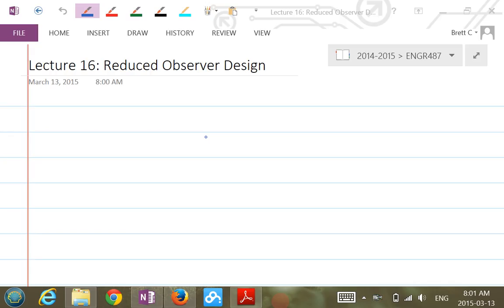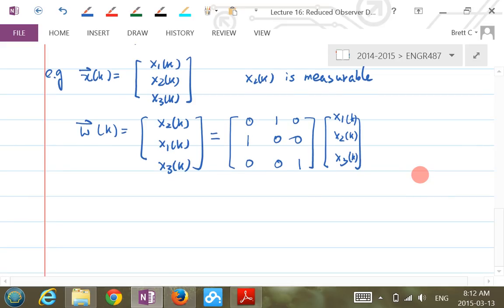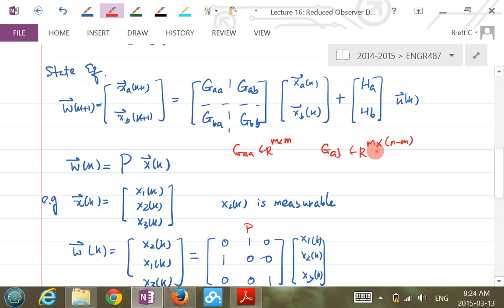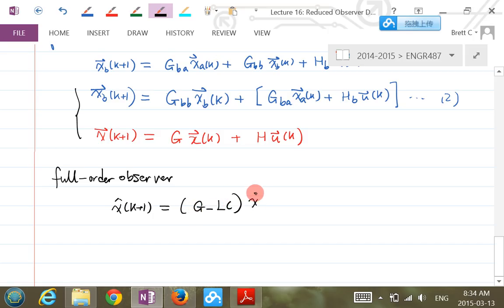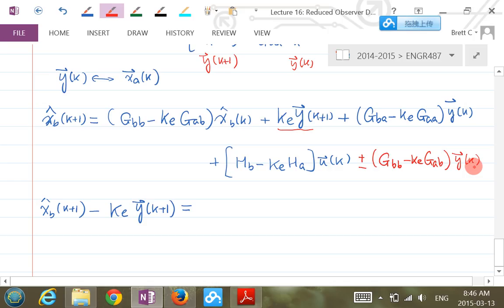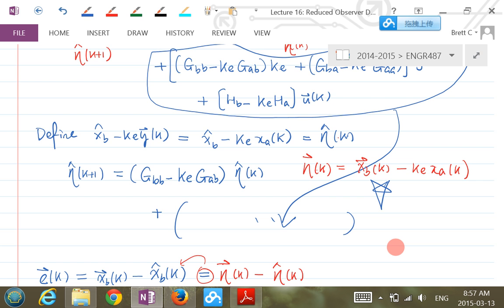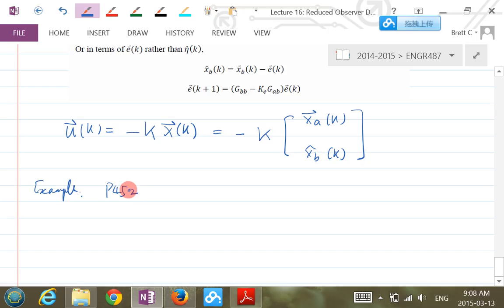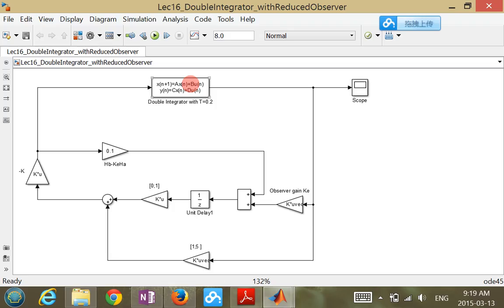2014W ENGR487 Lecture16 Reduced-order Observer Design